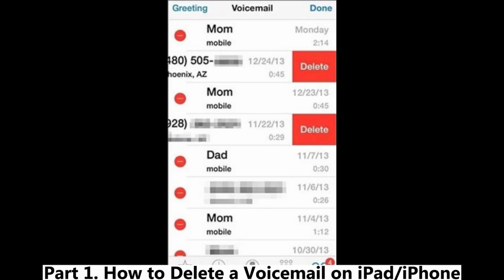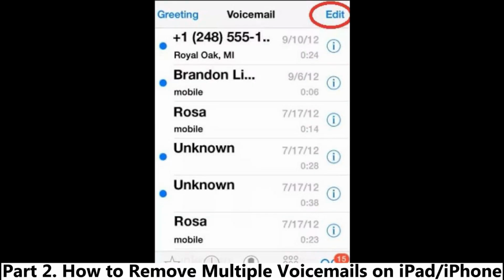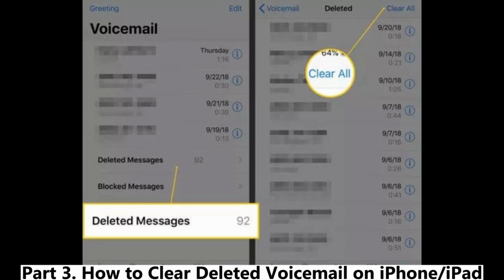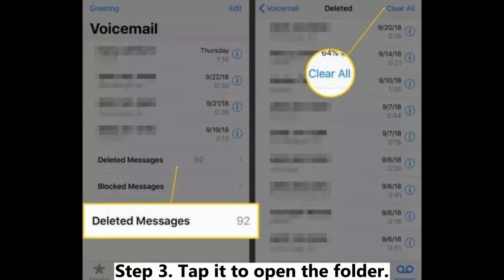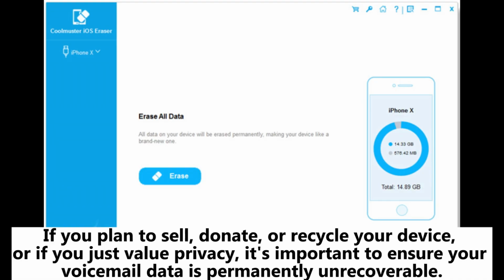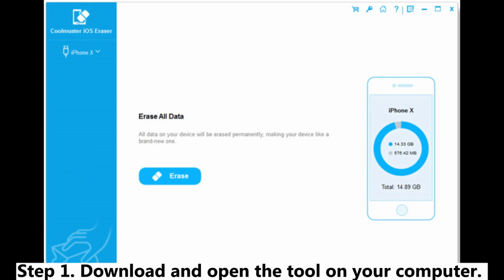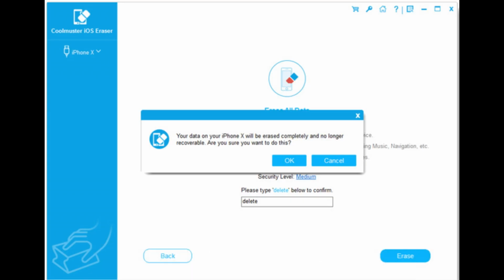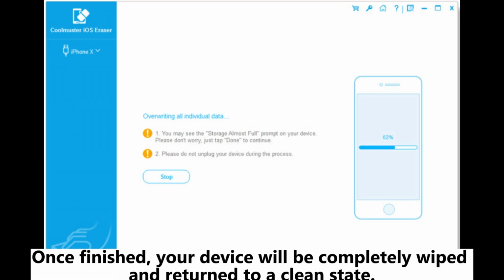How to Delete Voicemail on iPad/iPhone? [Step-by-Step Guide]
Learn how to delete voicemail on iPad/iPhone easily. This guide covers single, multiple, and permanent voicemail deletion for a cleaner device.

00:00 Start
00:16 Part 1. How to Delete a Voicemail on iPad/iPhone
00:37 Part 2. How to Remove Multiple Voicemails on iPad/iPhone
00:54 Part 3. How to Clear Deleted Voicemail on iPhone/iPad
01:33 Part 4. How to Permanently Delete Voicemail on iPad/iPhone [Unrecoverable]